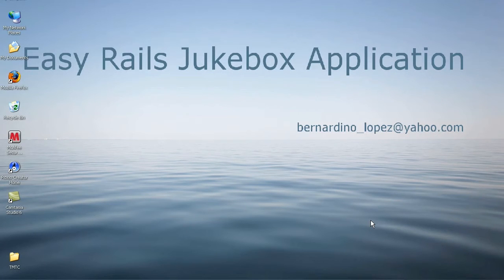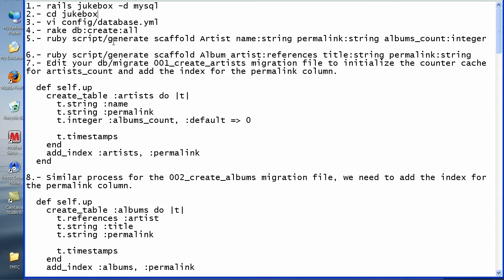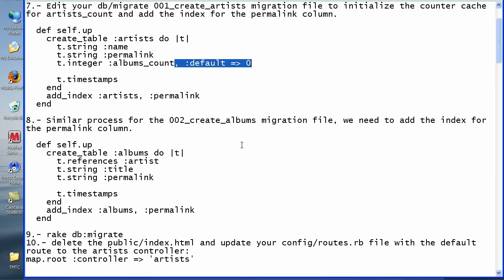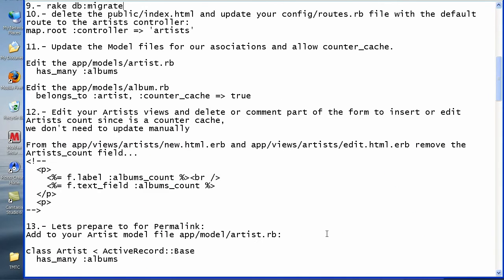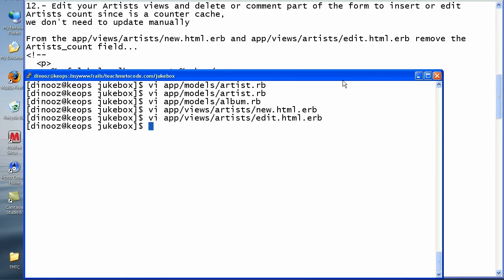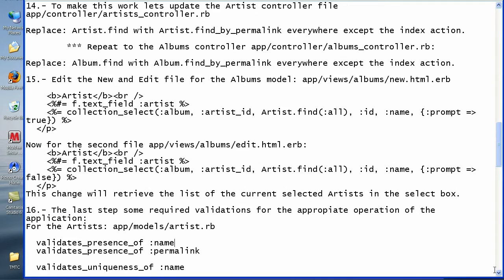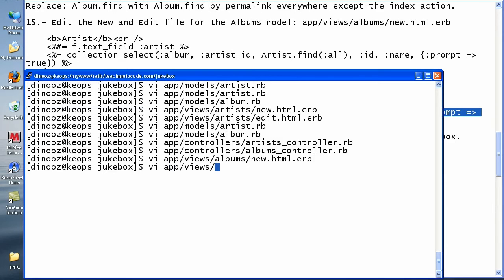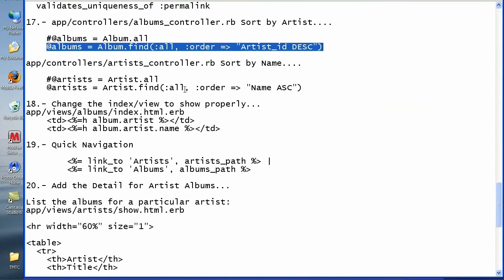Easy Rails Jukebox Application